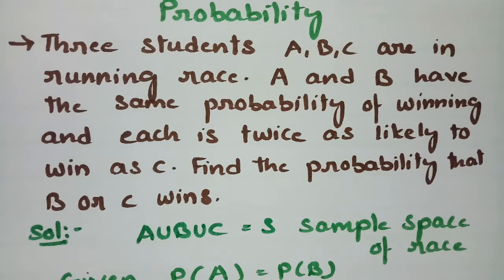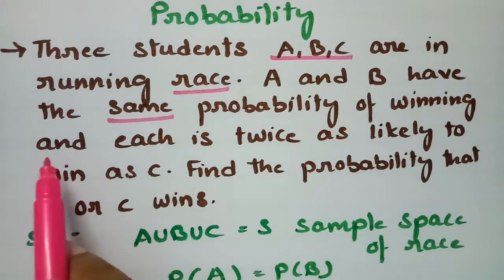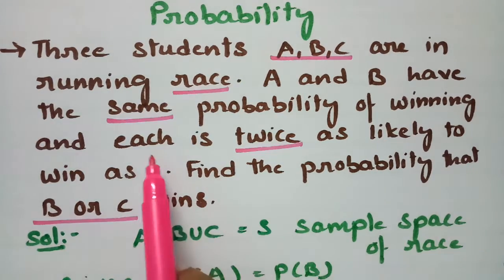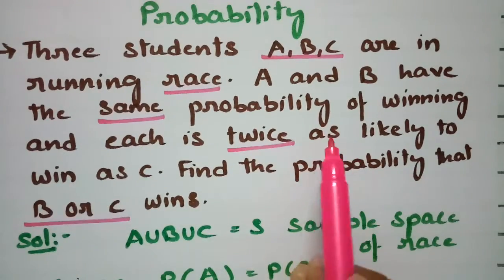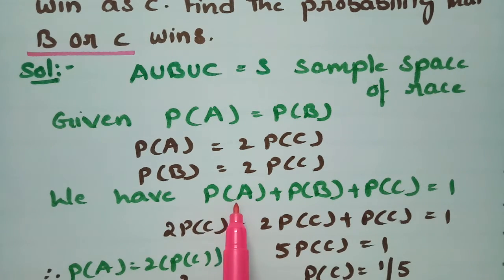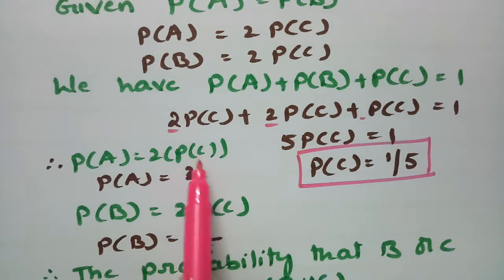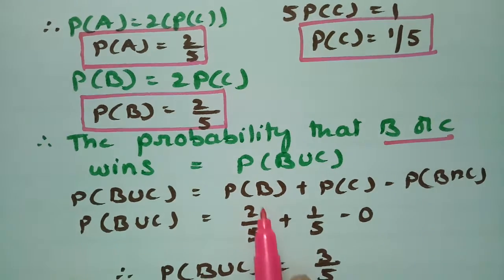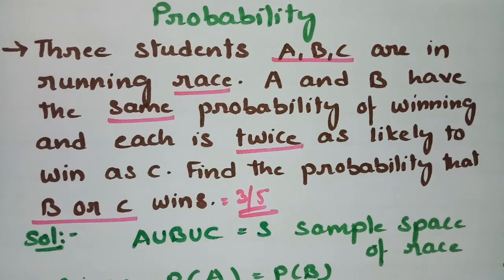Addition Theorem based Problems-Review of Probability